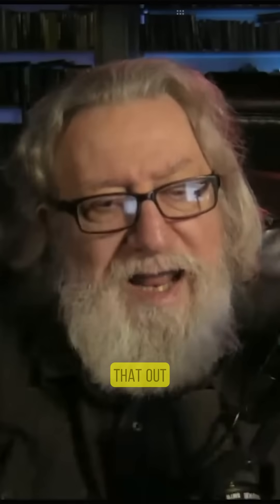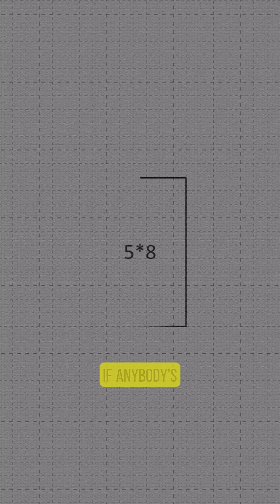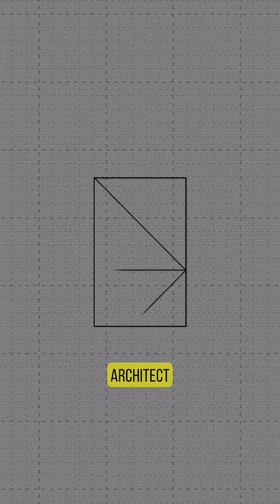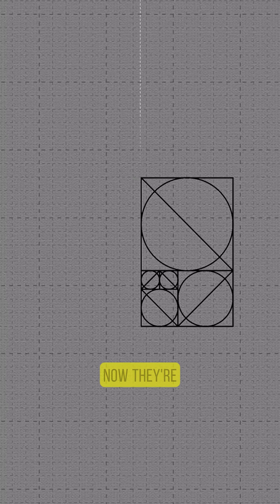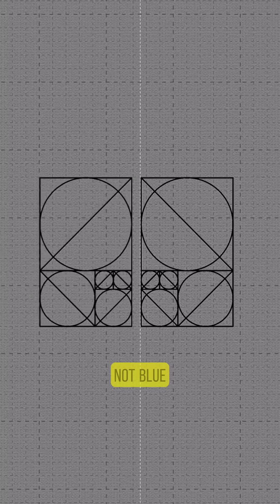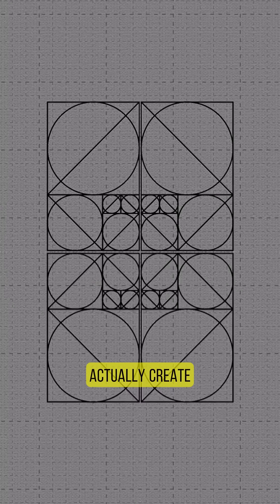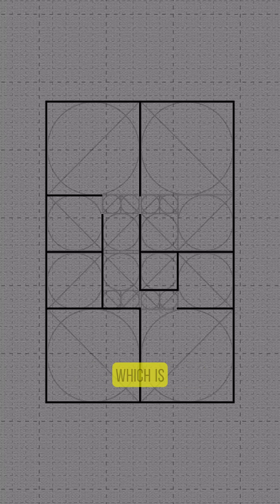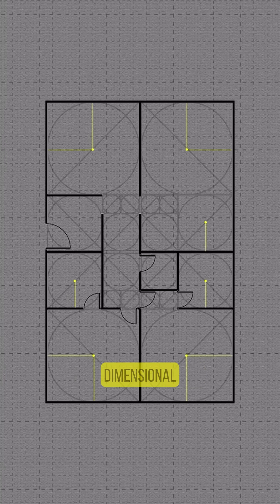From Imagination to Geometry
With just a compass and a straightedge, you can turn imagination into form.

Sacred geometry isn’t just ancient—it’s a practical tool for artists, builders, and designers. Every line you draw is a projection from mind to matter, from concept to structure.

This is how ideas become architecture.